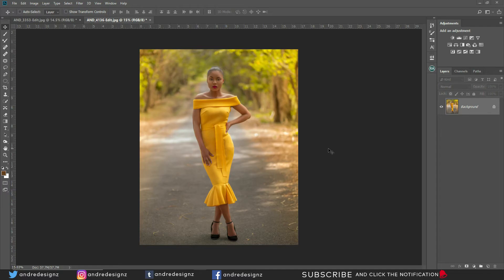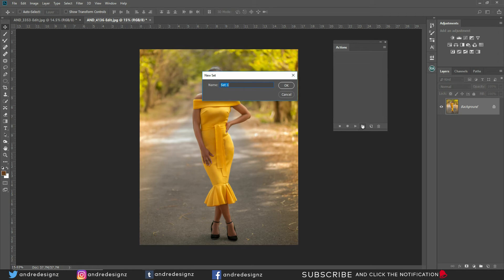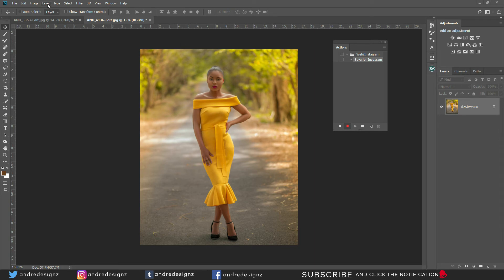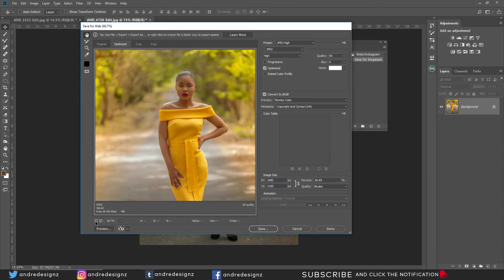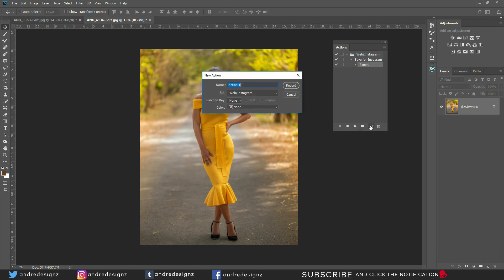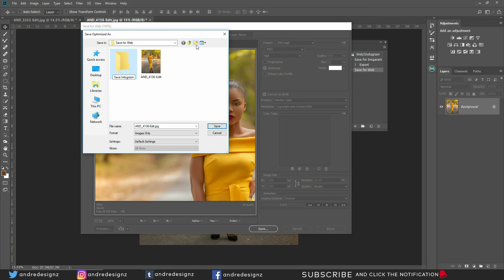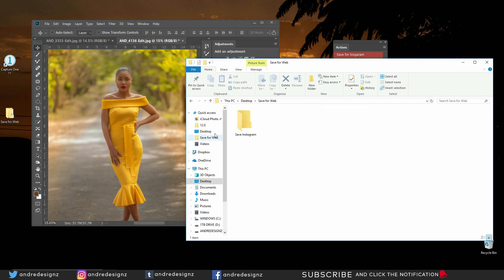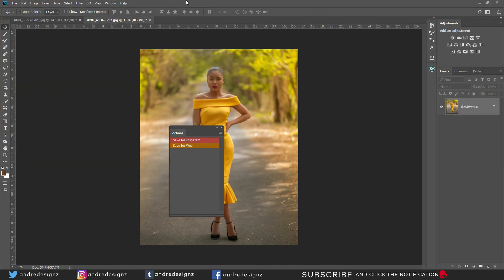How To Save Images For Instagram Using Photoshop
How To Save Images For Instagram and the Web Using Photoshop with decreasing the photo quality.

●Sharpen Portraits
●Clean Teeth & Eyes
Downloads Link🢃

-🢃- Previous Videos -🢃-